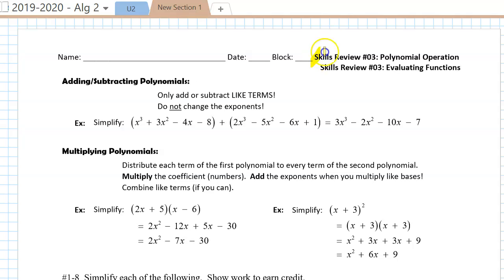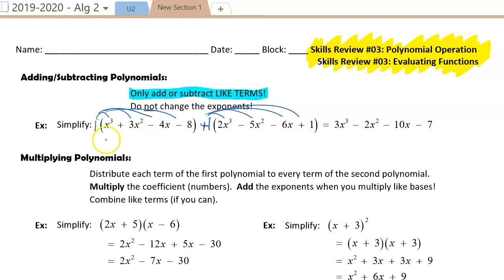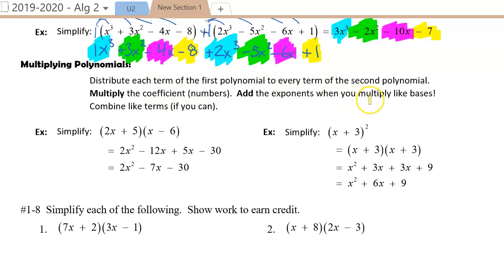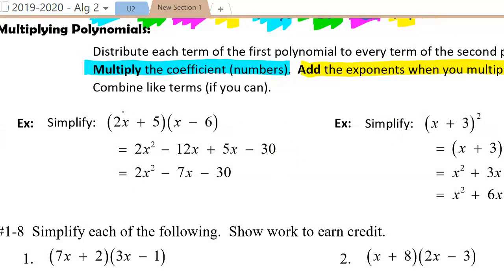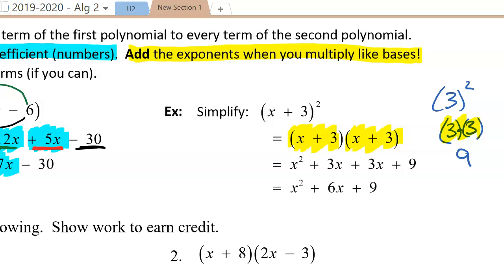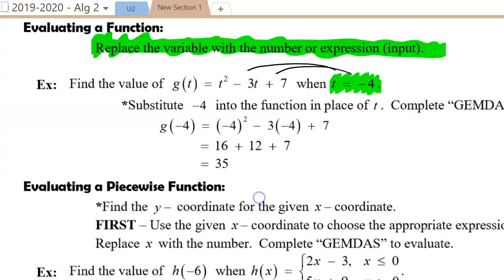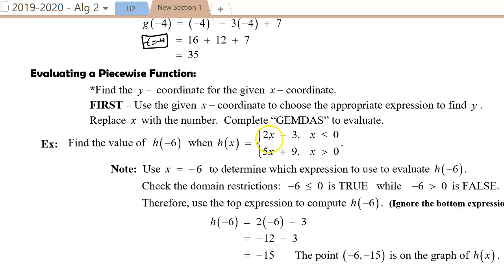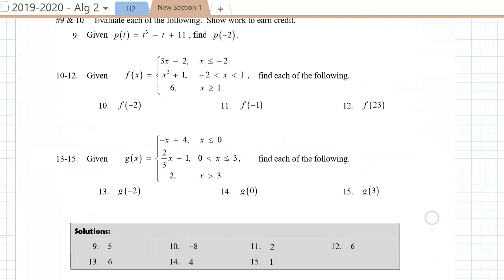03 - Skills Review - Poly Operations, Eval Functions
03 - Skills Review - Poly Operations, Eval Functions